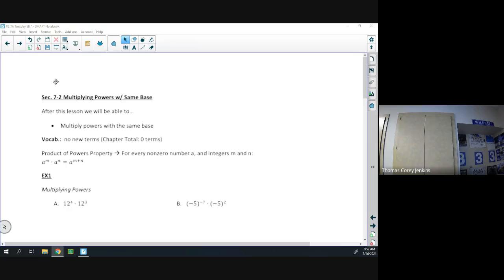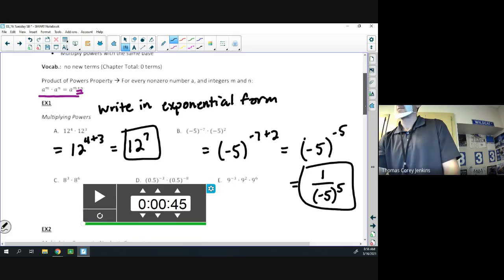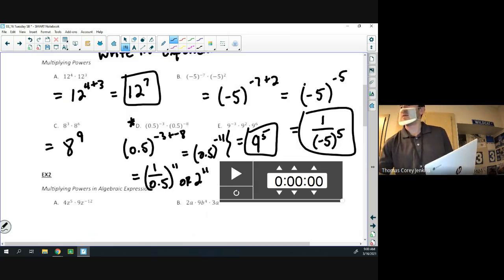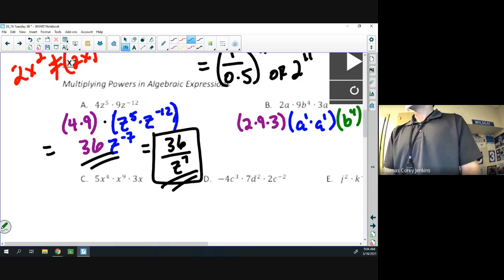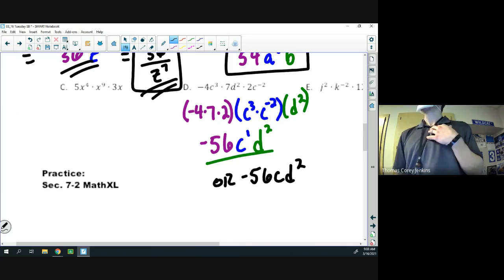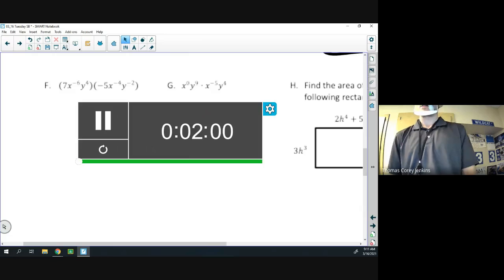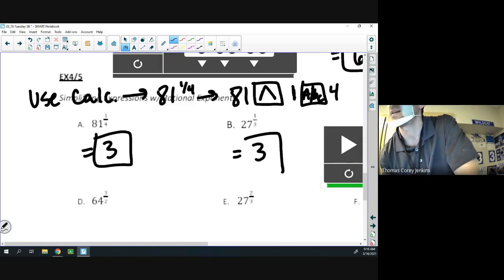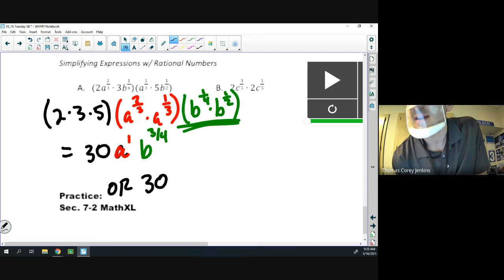7 2 alg 1 Multiply Powers same base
Learning Target:  I can multiply powers with the same base.